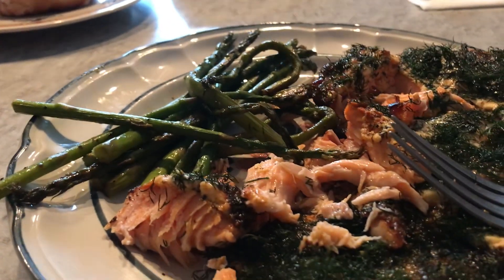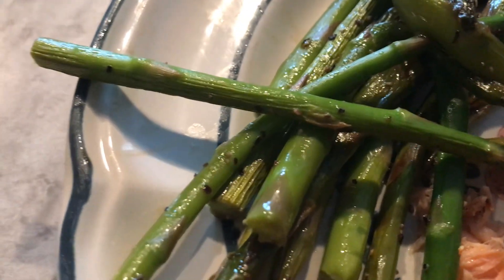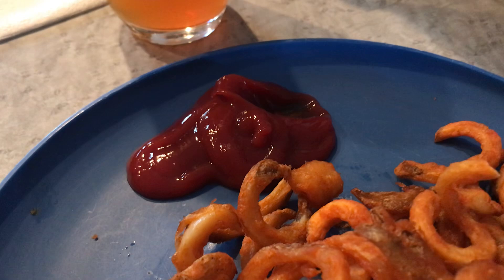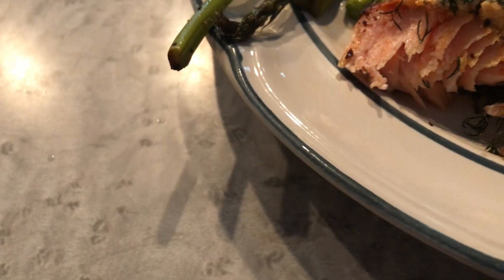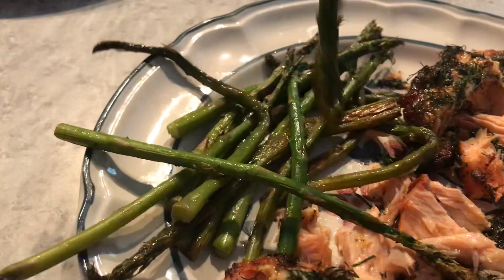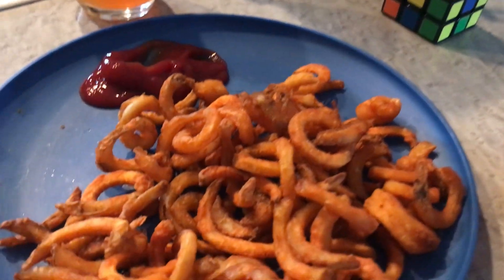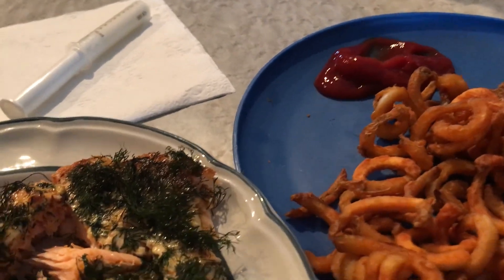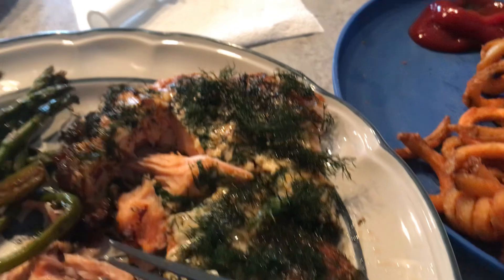Food review:grilled salmon, asparagus￼, & French fries